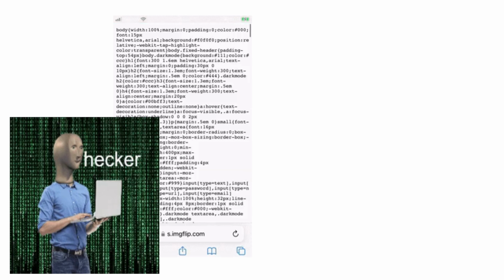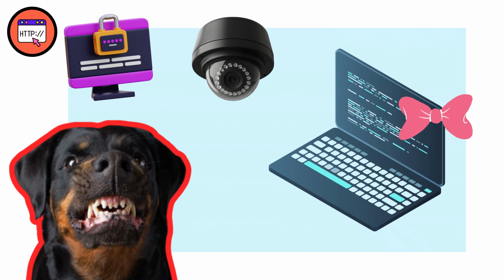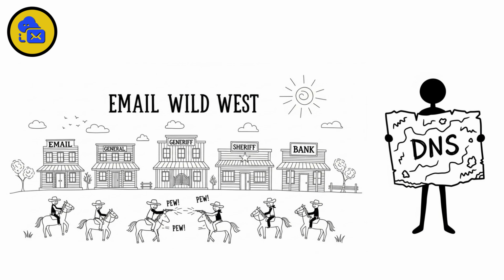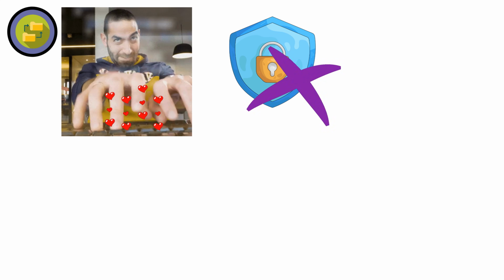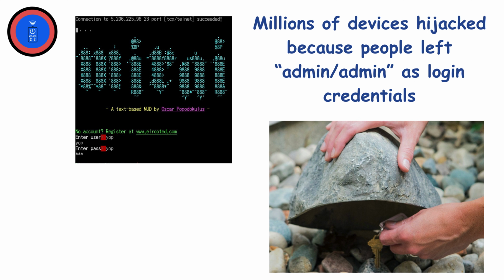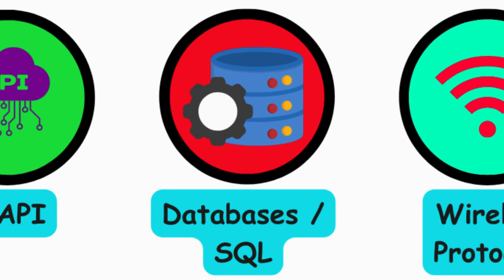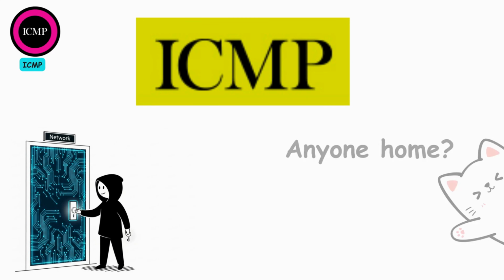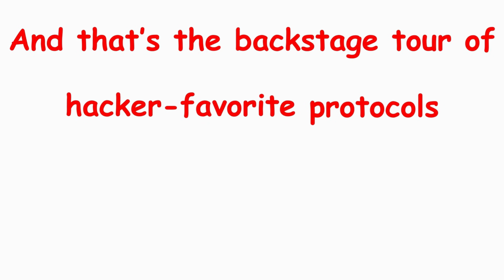Every Protocol Used By Hackers Explained in 8 Minutes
0:00 - Intro
0:31 - HTTP/HTTPS
1:28 - SMTP / Email Protocols
2:21 - DNS
2:57 - SMB / File Sharing
3:41 - SSH / Telnet / RDP
4:40 - APIs / OAuth / Tokens
5:24 - Databases / SQL
5:57 - Wi-Fi / Bluetooth / Wireless Protocols
6:26 - ICMP / Ping / Network Discovery
6:57 - Active Directory / LDAP
7:34 - Outro

— NOTE —
This video is made for fun and learning. It’s not meant to be your only source of information. Some details may be simplified or not 100% accurate. Always do your own research to learn more!